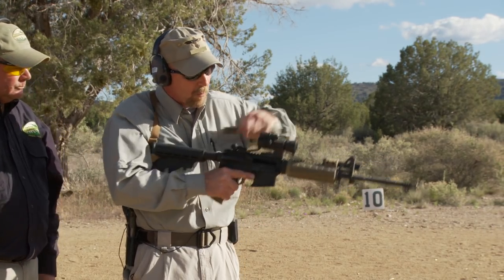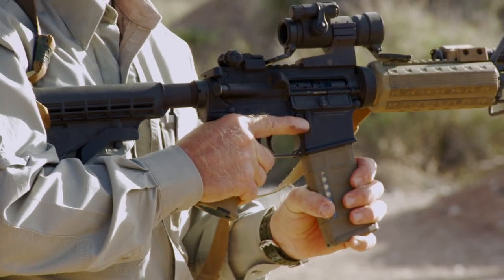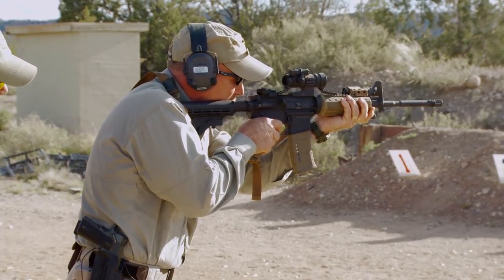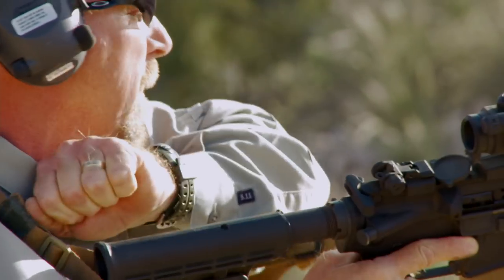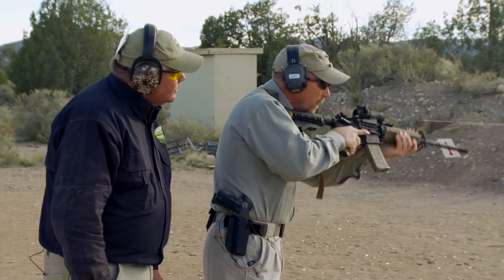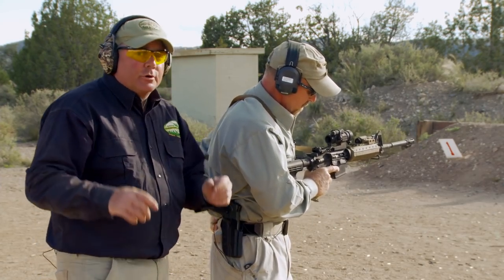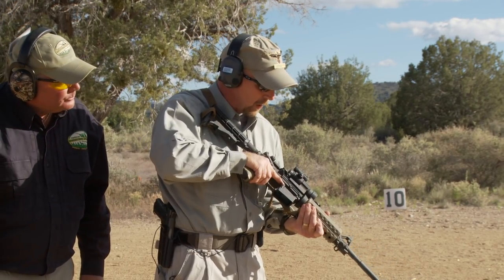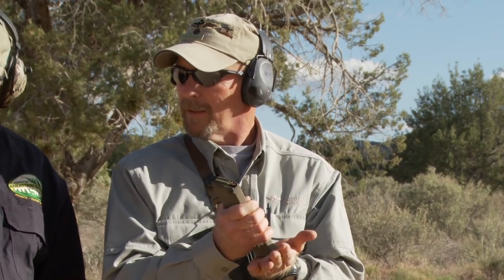AR-15 Immediate Action Drill | Gunsite Academy Firearms Training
Failure to feed? No problem. Gunsite Academy instructor Bob Whaley demonstrates how to get your gun back in action quickly with the push, pull, roll and rack immediate action drill.